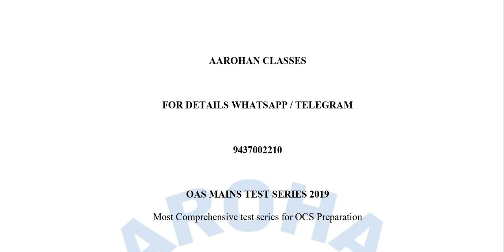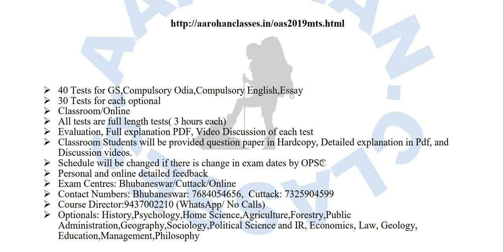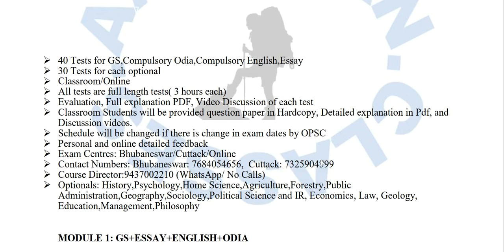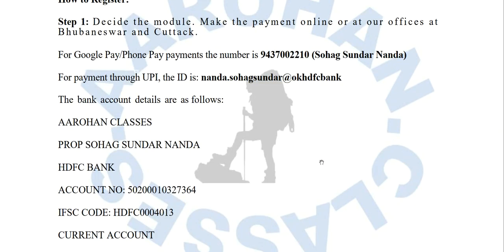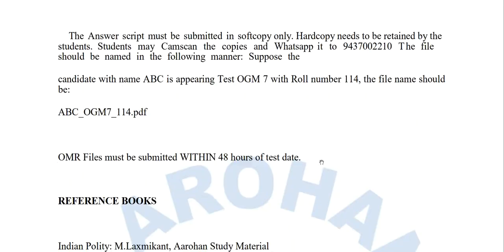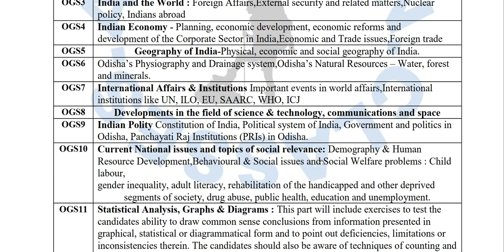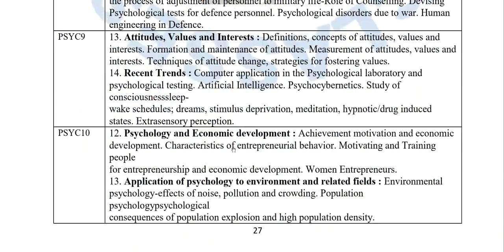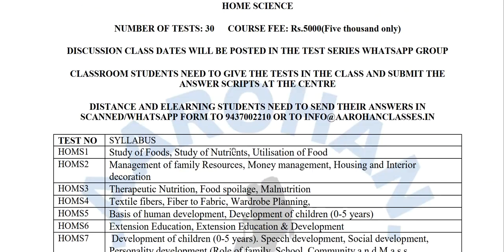OAS 2019 MAINS TEST SERIES-BATCH 1-MARCH 23-AAROHAN CLASSES-9437002210-PDF LINK IN DESCRIPTION SEC